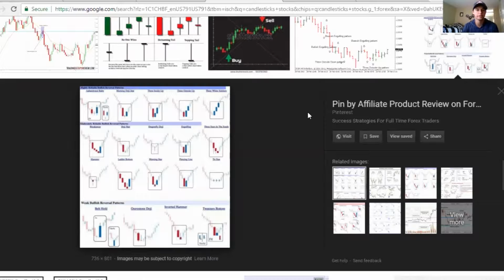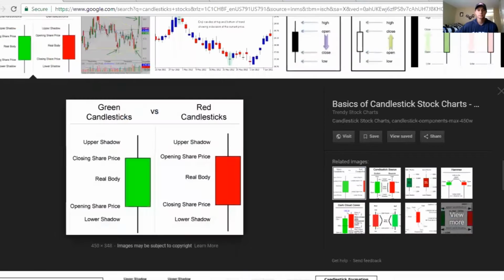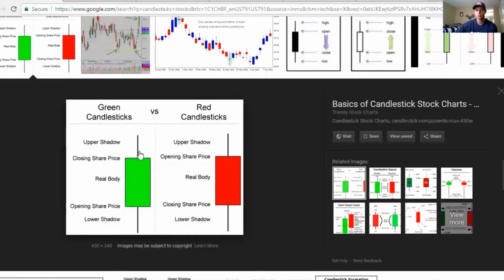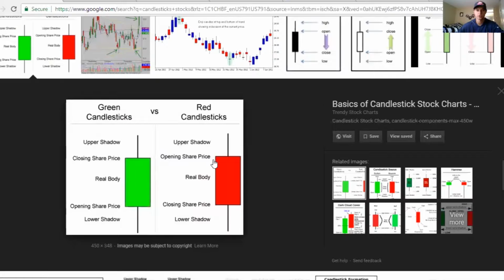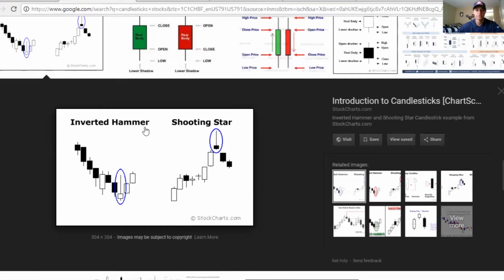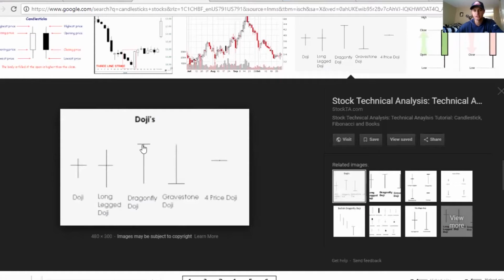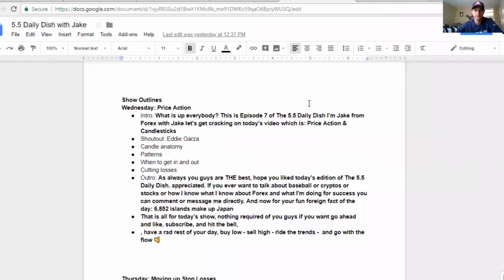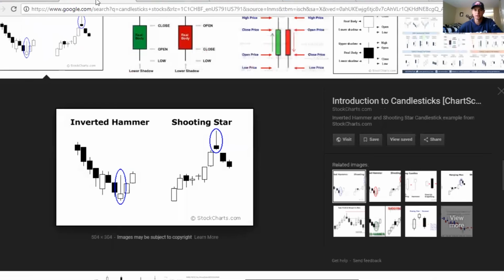5.5 Daily Dish Episode 7: Price Action and Candlesticks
This video dives into how to read candlesticks and price action in order to tell you which way a pair is moving, hope you all enjoy!